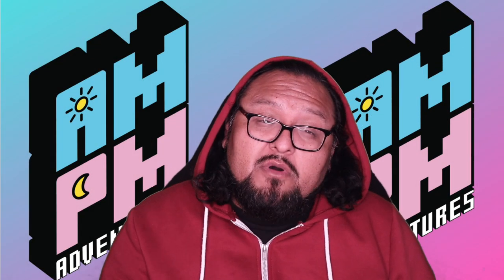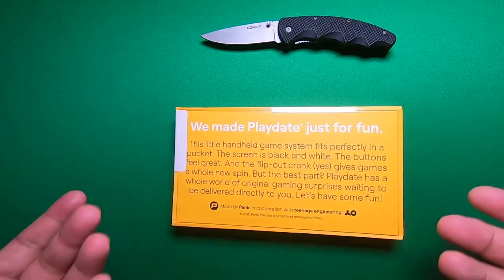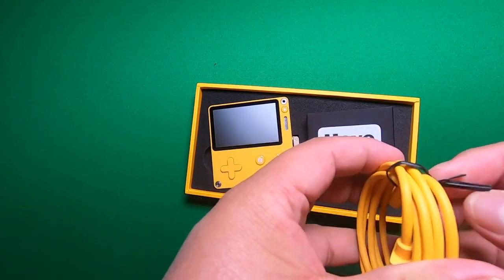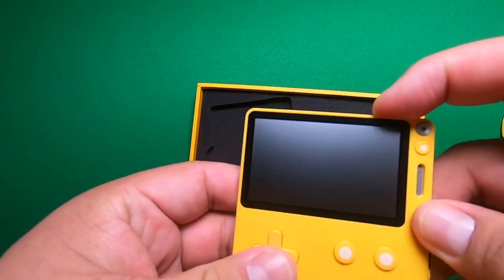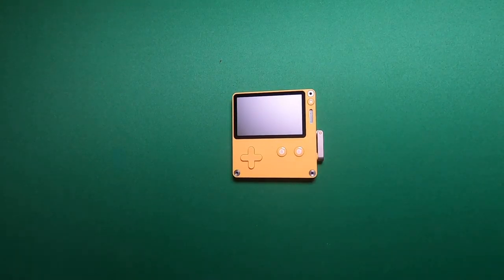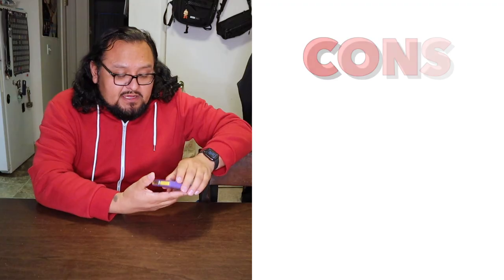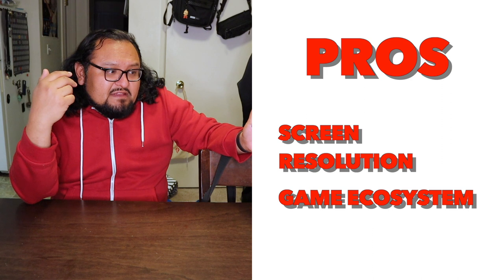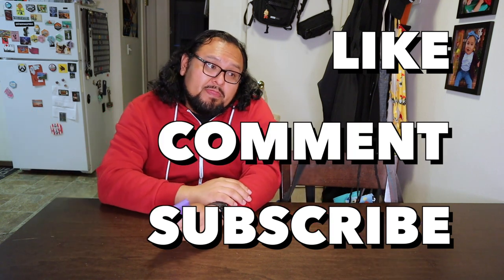Best Handeld for 2022?? - AMPM Unboxing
"What's in the Box?!" - David Mills, Seven -

When you want the best new handheld, you have to get the super awesome Playdate from Panic. AM does a box opening and review of yellow handheld gaming system. Did you ever wonder what is inside the box? Have no fear, AM is here to show all the goodies... Not those goodies but what's inside the Playdate from Panic.